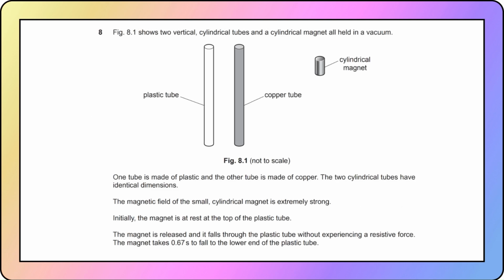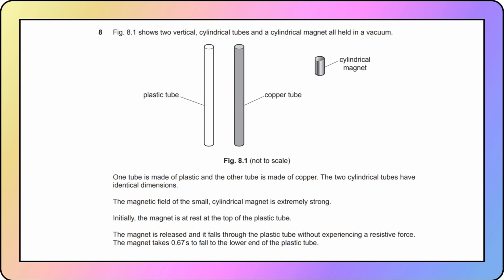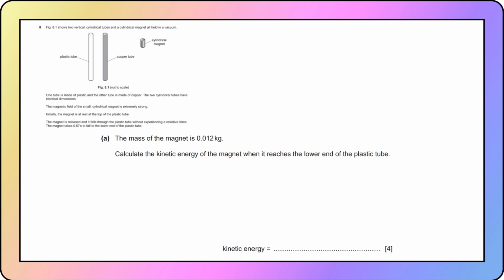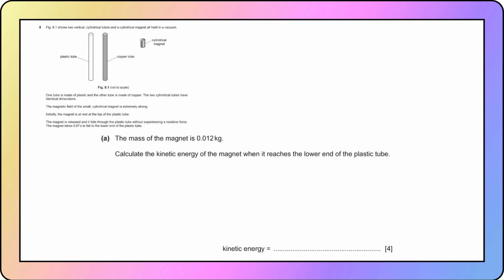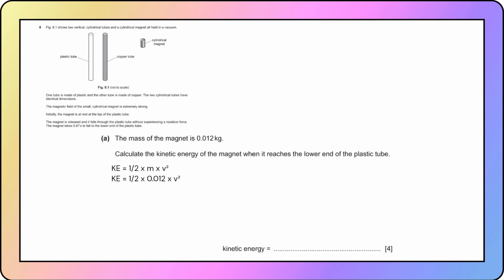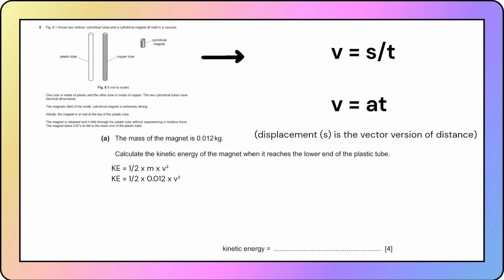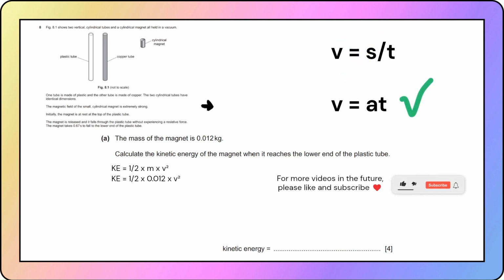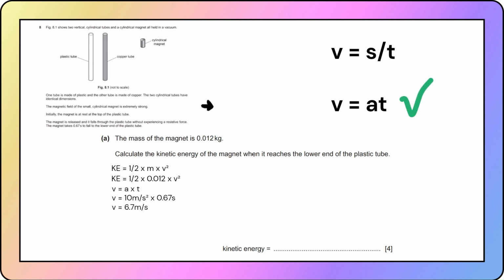Kinetic Energy Stores Cambridge IGCSE 0625 Past Paper Questions Solved!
Unlock the secrets of kinetic energy with our in-depth analysis of Cambridge IGCSE 0625/41/M/J/22 past paper questions! Join us as we solve real exam problems step-by-step, breaking down complex concepts and providing clear explanations to help you ace your exams. Perfect for students looking to boost their understanding and confidence in tackling kinetic energy questions.